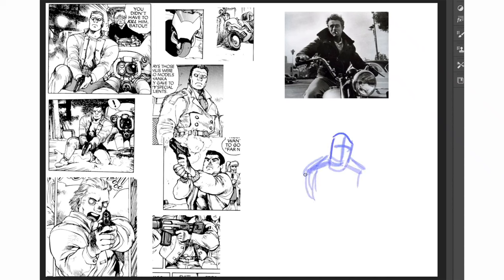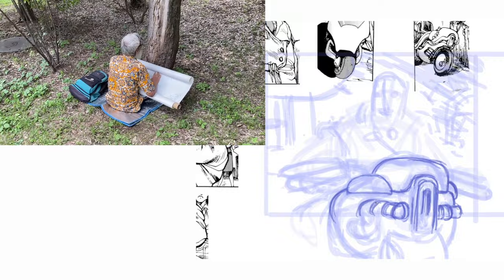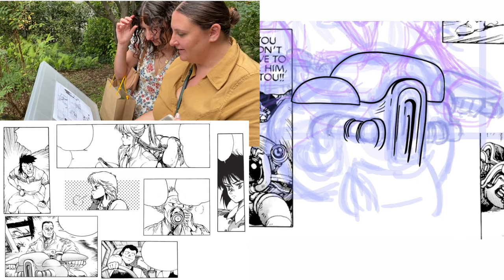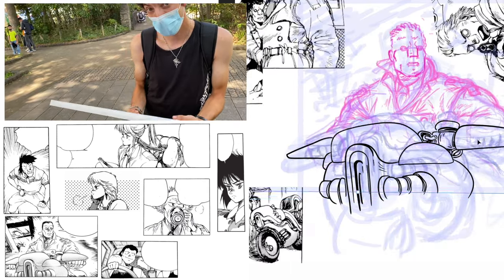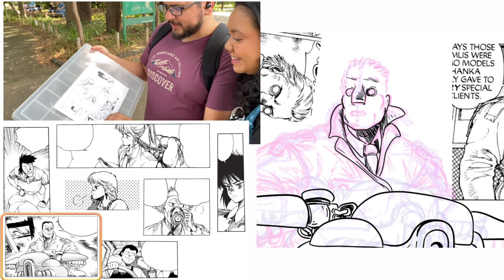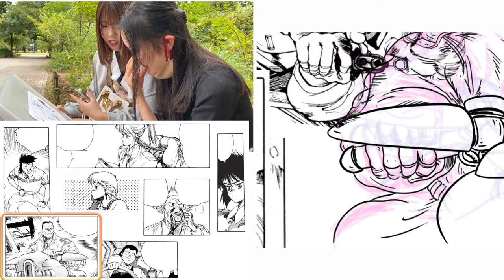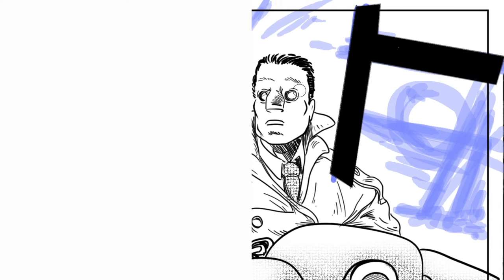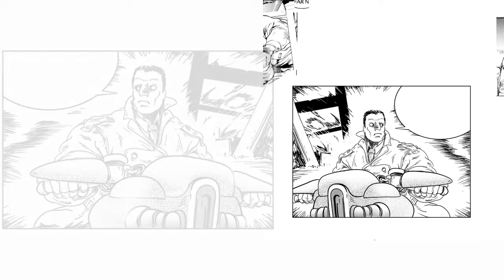How to Draw Like MASAMUNE SHIROW - Ghost in the Shell - with STREET QUIZ !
Masamune Shirow is a master Manga-ka. His Ghost in the Shell is perhaps only rivaled by Akira in international fame. Taking the final drawing out again to the Ghibli Museum for some feedback. Thank you to all the happy travelers who helped me in this video!